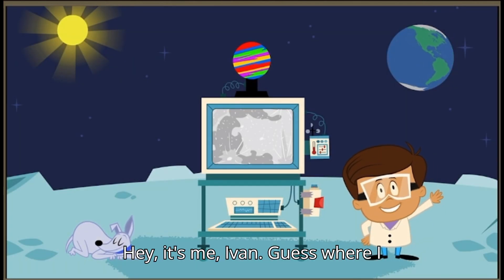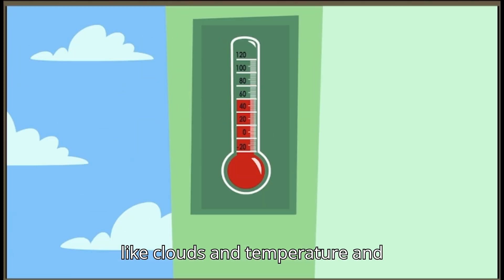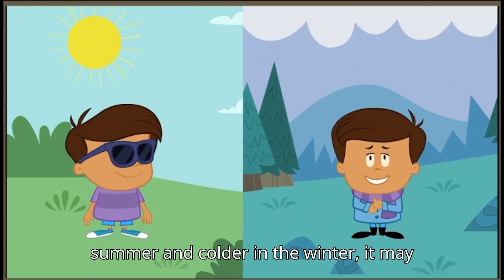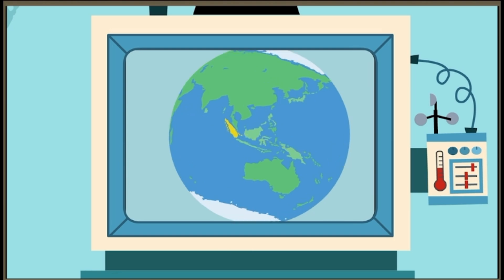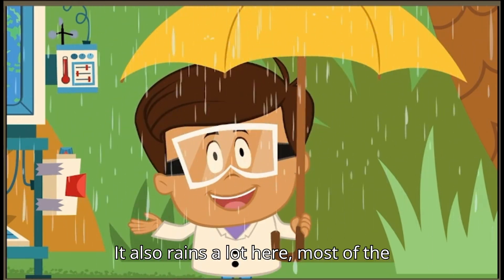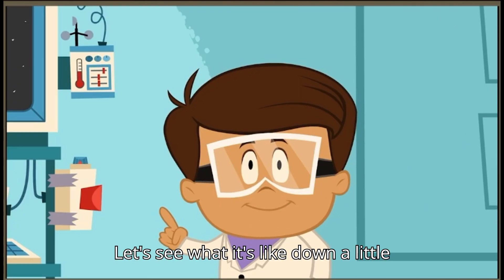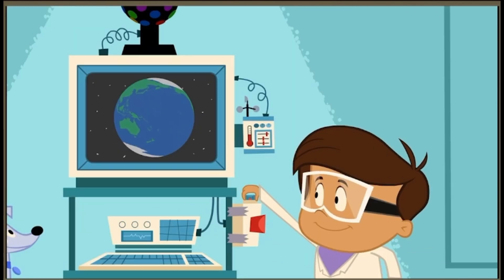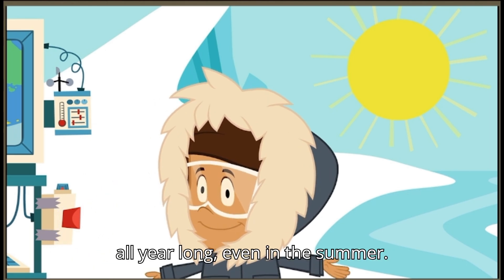Ivan: Earth's Climates | ABC MOUSE